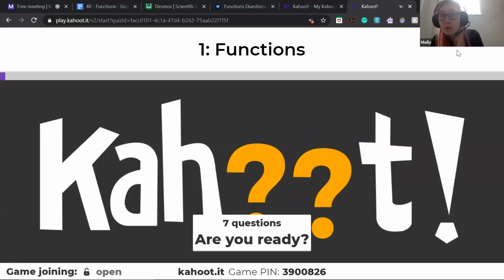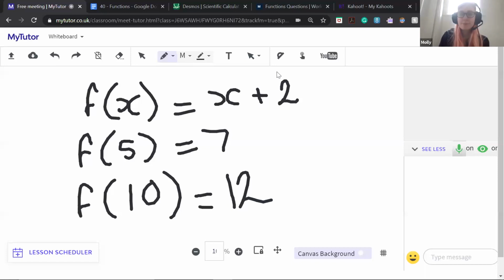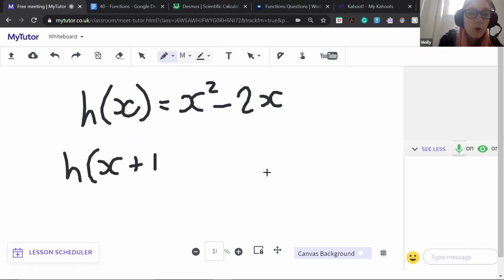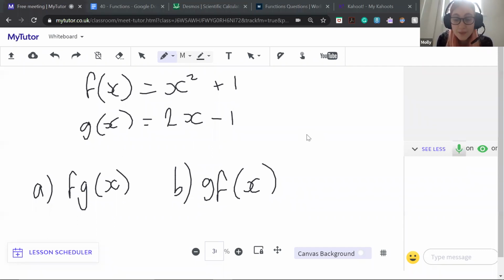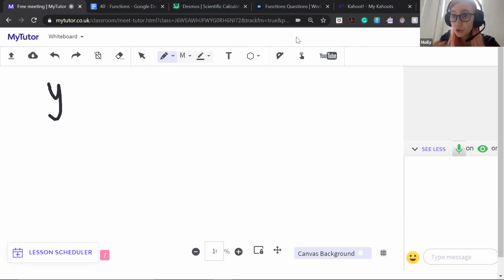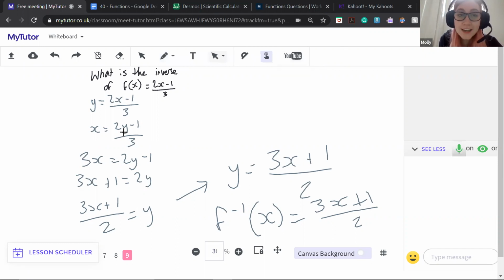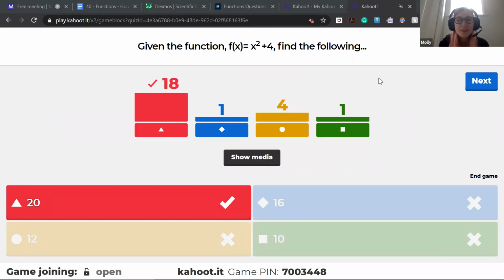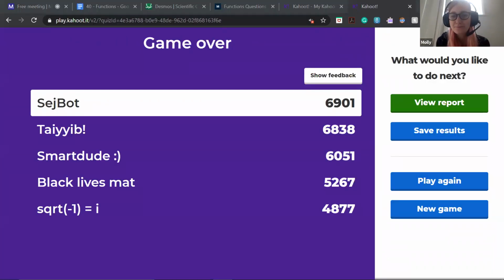GCSE Maths - Functions: live group tutorial | MyTutor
Join Maths tutor Molly for this live group tutorial on the GCSE level topic functions.

This lesson is designed to help you get to grips with answering function-based exam questions at GCSE level.